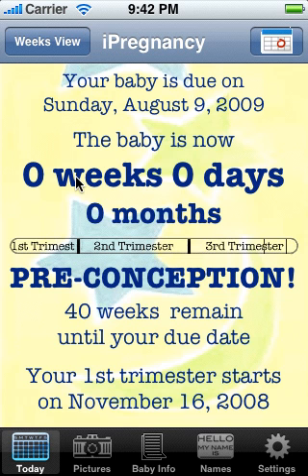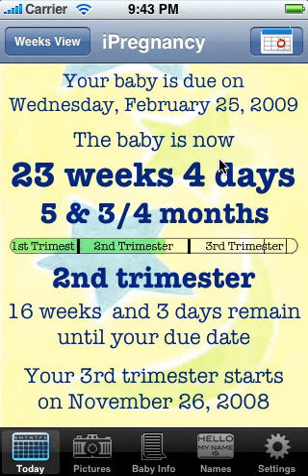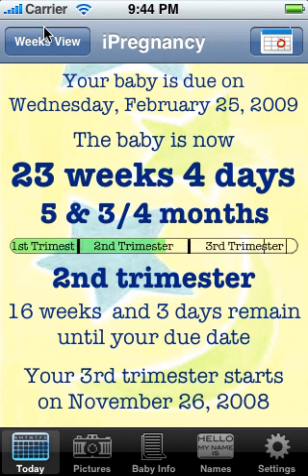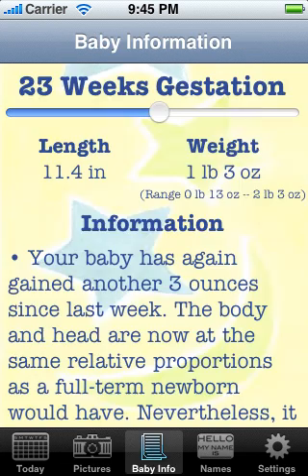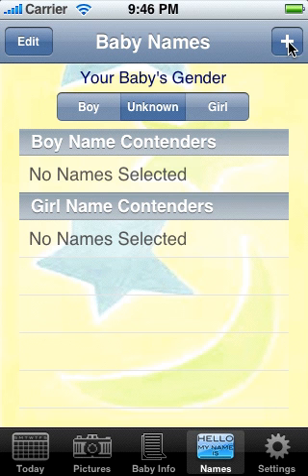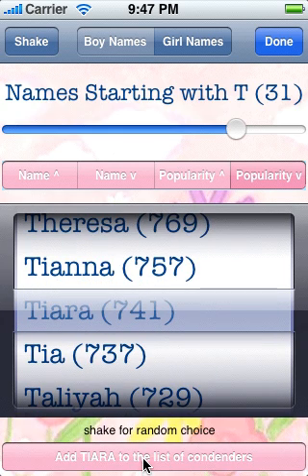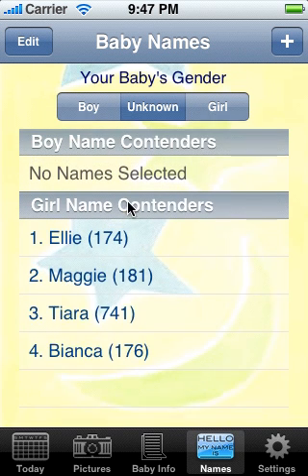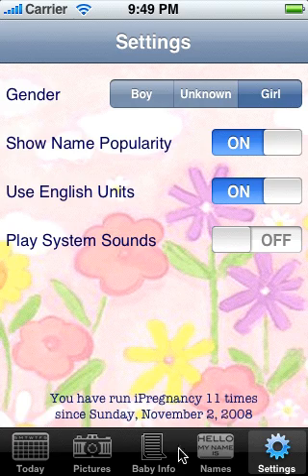iPregnancy Walkthrough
This is a video describing the features and operation of iPregnancy v1.0 for iPhone.